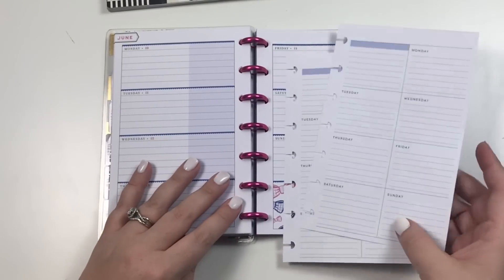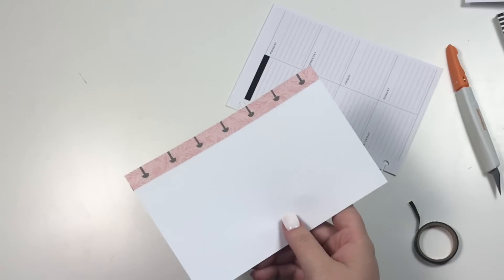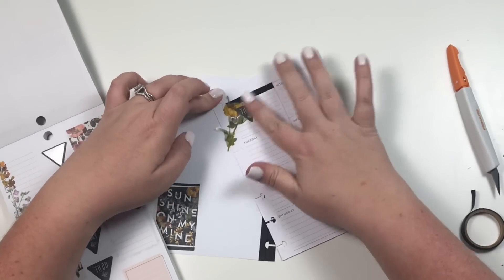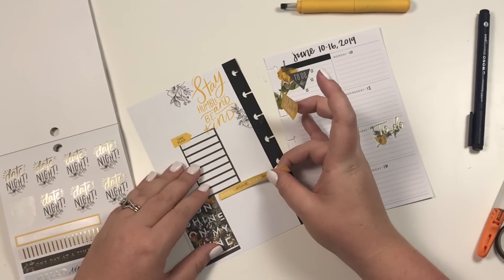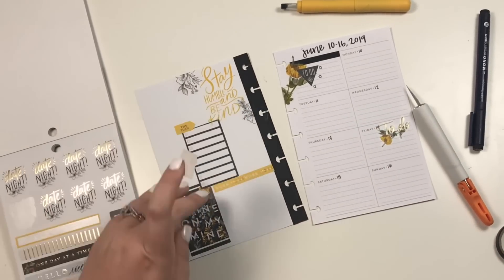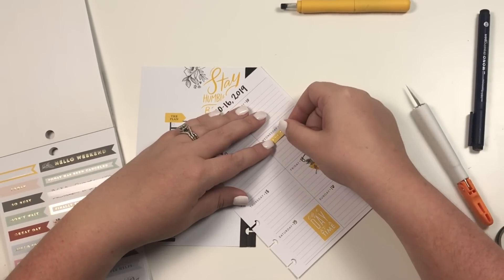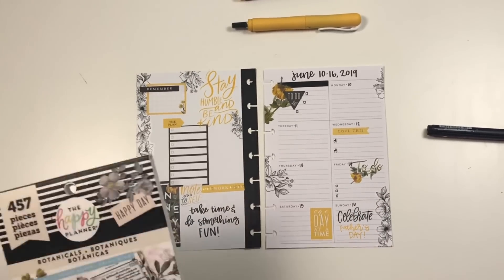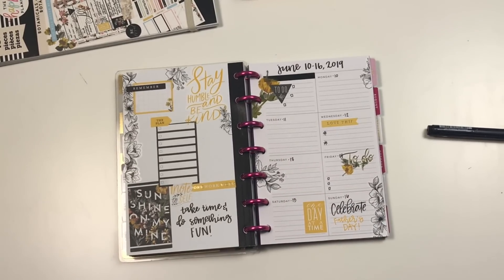Plan with Me- Mini Happy Planner- June 10-16, 2019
in this video, I am planning in my mini planner for the week of June 10-16, 2019. I use this planner as my mini "on the go"/errands planner. This week I decided to use the mini dashboard layout which is quickly becoming my favorite layout!! I am in love with how this spread turned out!

→  Happy Mail
Heather Kell
Hurst, TX
76053